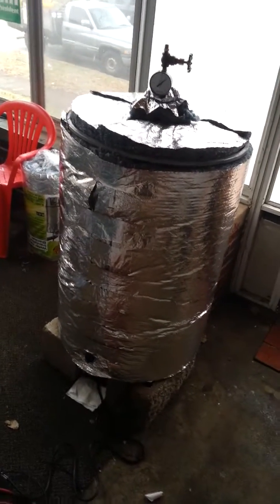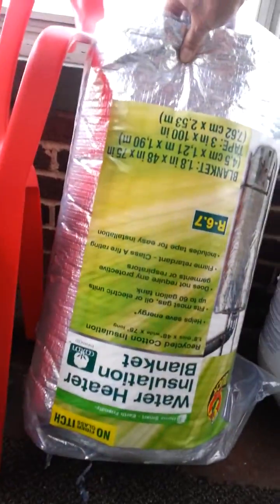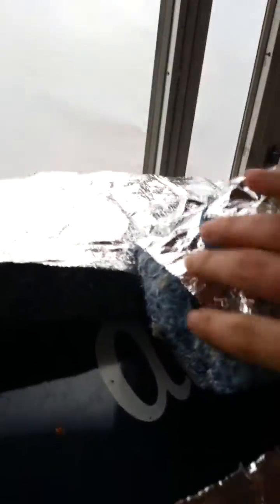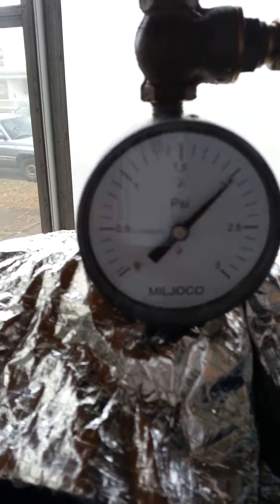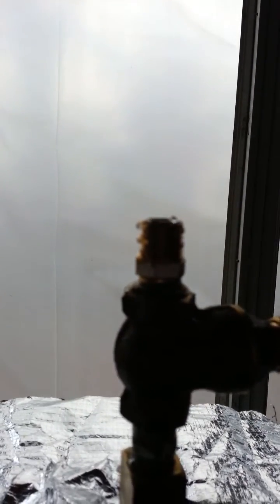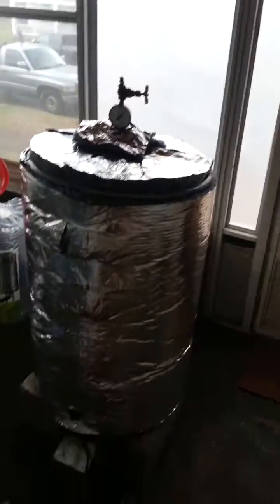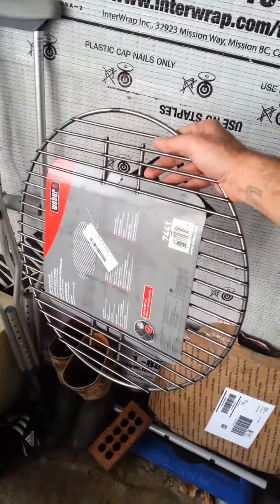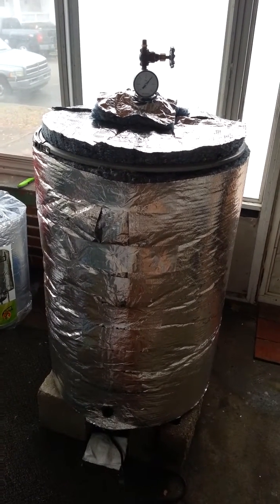Low-pressure steam sterilzer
This is an electric low-pressure steam sterilzer for mushroom substrate bags. Should hold 24-28 medium-sized gusseted filter patch bags.